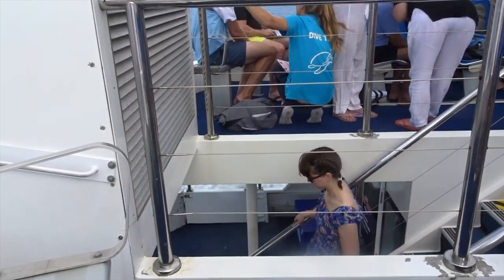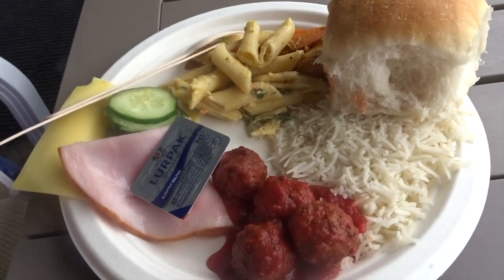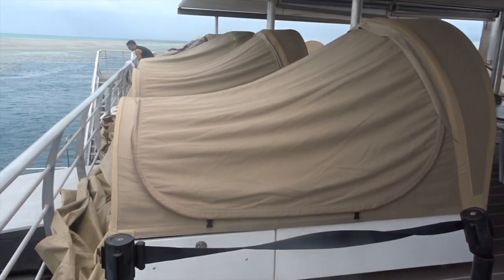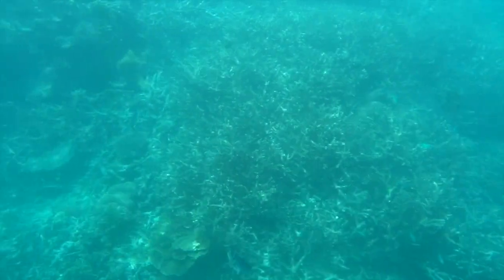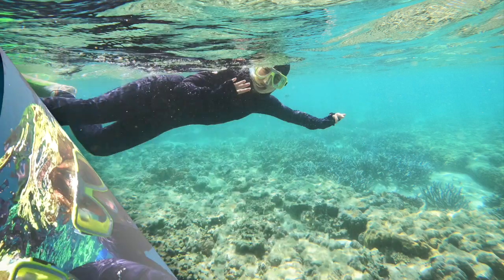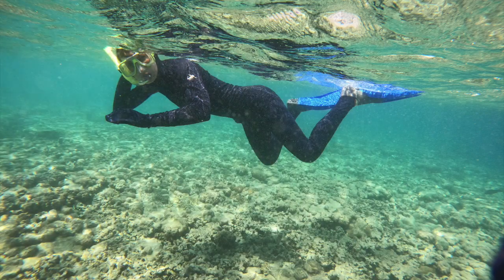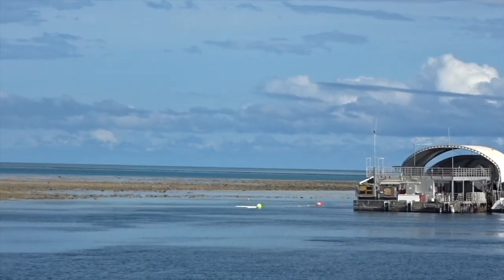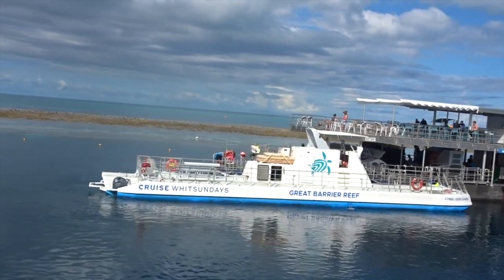Great Barrier Reef Pontoon Adventure Day Tour 🐟🐠🇦🇺| Cruise Whitsundays Reef World | London Roses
We ticked another experience off our bucket list! We went to Australia's Great Barrier Reef!
We took a cruise from Hamilton Island's marina to the Great Barrier Reef where we enjoyed the day on the Reef World Pontoon, snorkelled in the ocean, saw amazing creatures, saw fish like from Disney's Finding Nemo in the observatory and took a submarine around the reef.

Our Channels:
London Roses: @londonroses
Emily's channel: @emilylondon